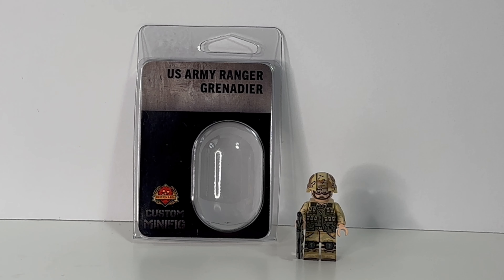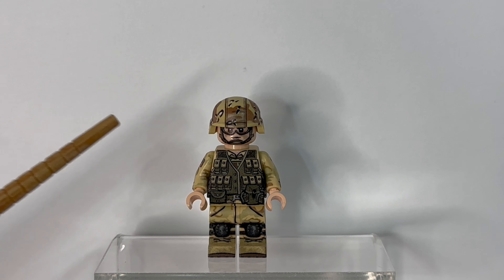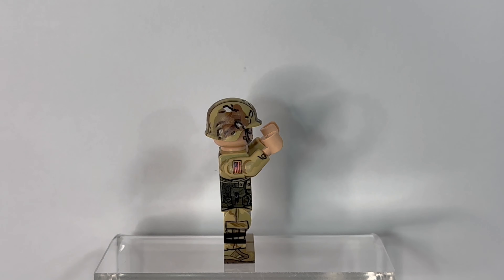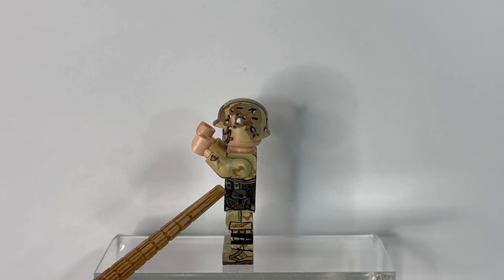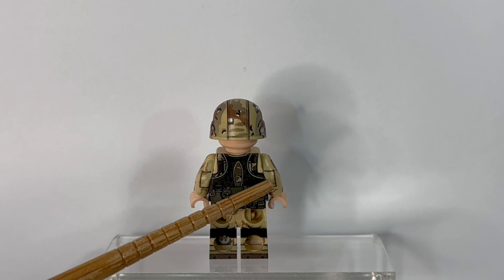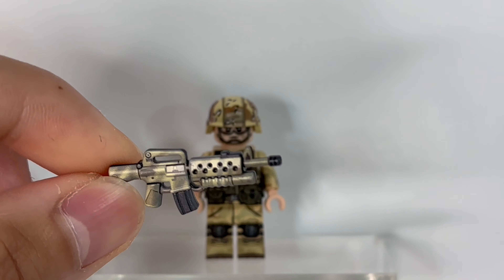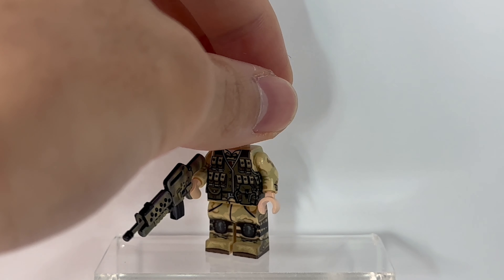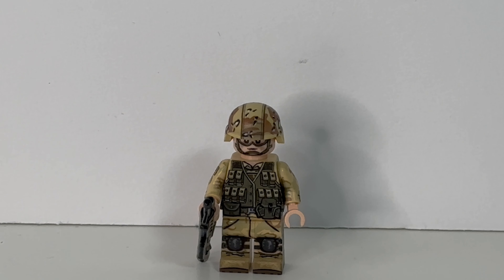Is It Possible To Have Too Much Detail? | Brickmania US Army Ranger Grenadier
The second of three US Army Ranger figures from the Battle of Mogadishu, this is the grenadier. We'll take a close look at everything from the figure printing, weapon, and discuss the similarities and differences between this figure and the standard Army Ranger V3.